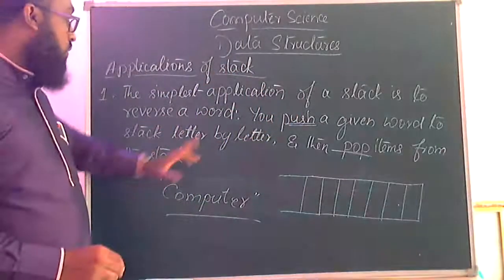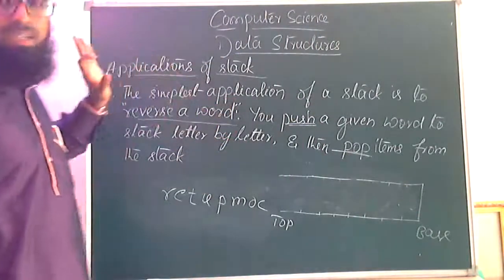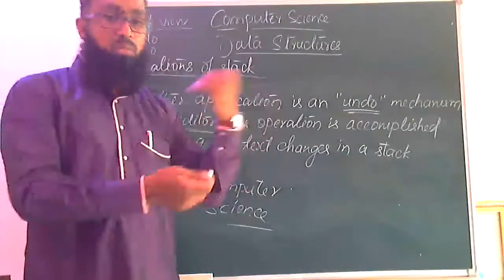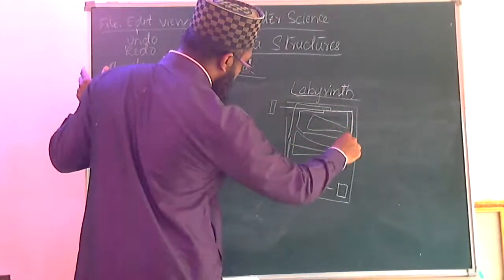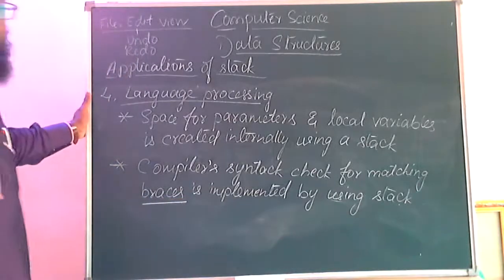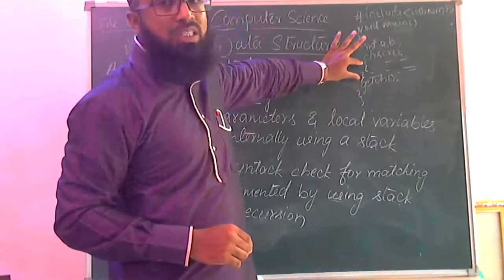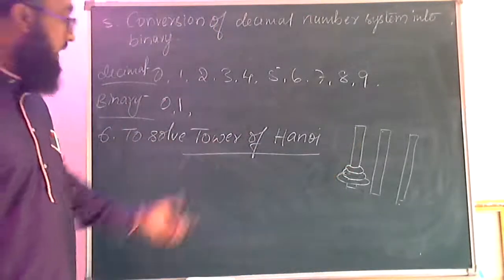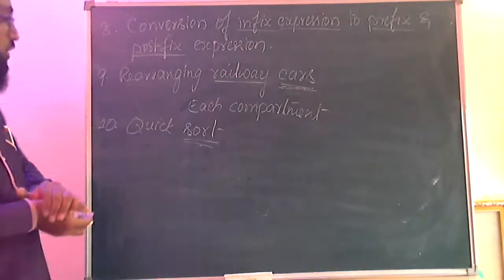II PUC Computer Science Class 32